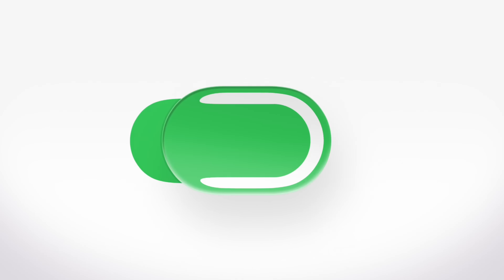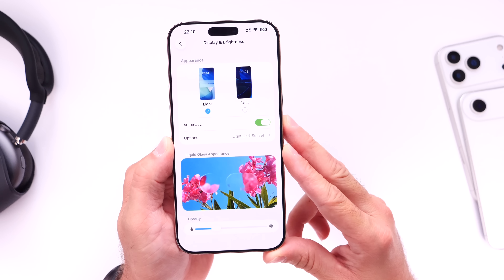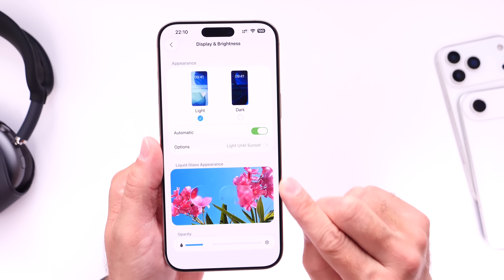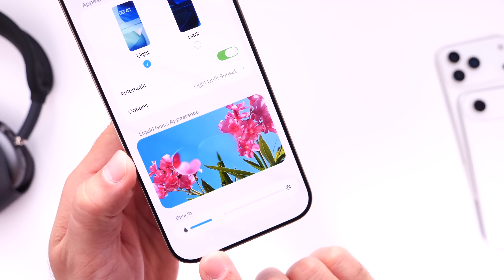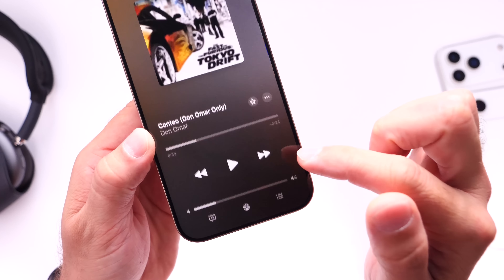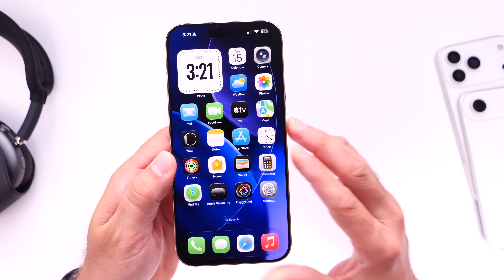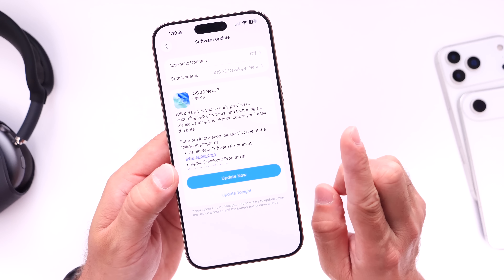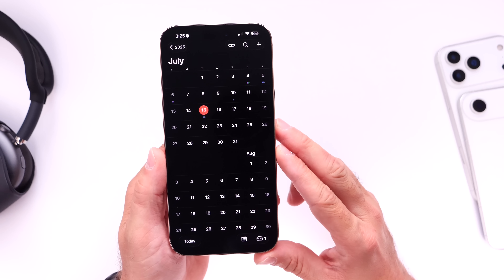iOS 26 Beta 4 and iOS 26 Public Beta 1 Release Date CONFIRMED!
iOS 26 Beta 4 and Public Beta 1 Confirmed & More!

🙌 Check out Zak aka Minimal Nerd For More Great iOS 26 Concepts